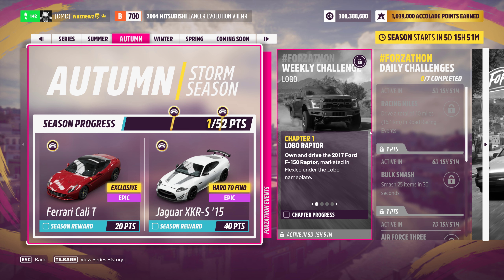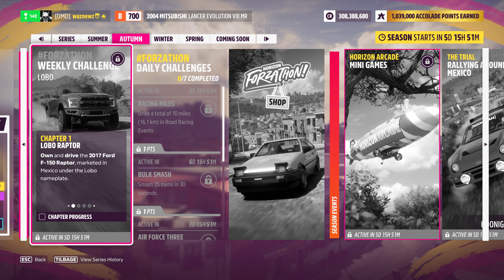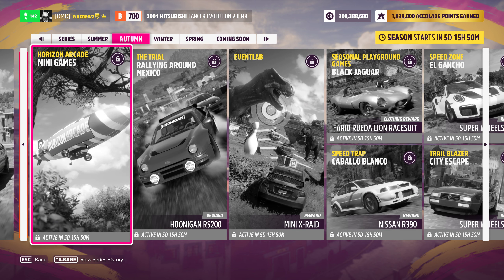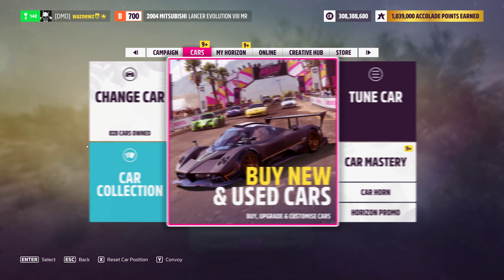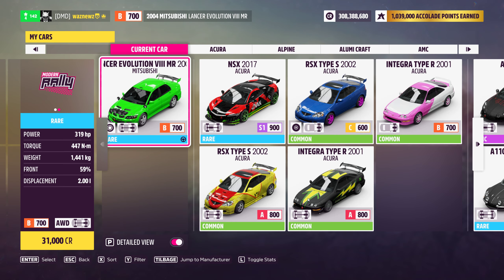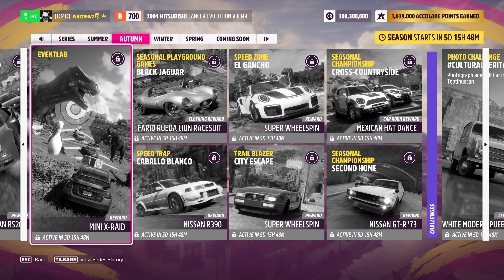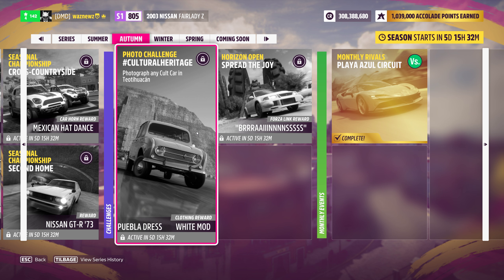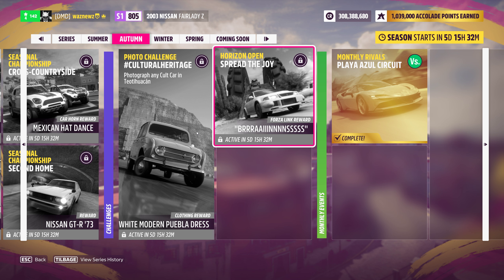Forza Horizon 5 - Series 07 - Autumn Preview - With Tunes And Tracks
The Trial - Rallying Around Mexico
B700, Dirt Racing, Modern Rally
Fuera del Camino Trail, Storm Season, Cloudy, Afternoon, Track Share Code: 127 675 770
Tapalpa Trail, Storm Season, Cloudy, Late Afternoon, Track Share Code: 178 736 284
Cascada Trail, Storm Season, Fog, Sunset, Track Share Code: 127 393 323
2004 Mitsubishi Lancer Evolution VIII MR - Paint Competition

Eventlab - SUBIE156 - Baja California Stage - Anything Goes - B700, 2004 Mitsubishi Lancer Evolution VIII MR - Paint Competition
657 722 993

Playground Games - (Pyramids) - A800, Jaguar - Pant Share Code: 2017 Jaguar F-Pace S - 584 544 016 By TanBonsai58

PR Stunt - Caballo Blanco Speed Trap - 209,2km/h, B700 Mitsubishi - 1988 Mitsubishi Starion ESI-R - Paint Share Code: 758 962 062 By Br0ken t0aster
PR Stunt - El Gancho Speed Zone - 119,1km/h, A800, Porsche - 2019 Porsche Macan Turbo - Paint Share Code: 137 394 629
PR Stunt - City Escape Trail Blazer - 44 Sec, B700, Volkswagen - 1963 Volkswagen Type 2 De Luxe - Paint Share Code: 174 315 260 By Synyster771143

Seasonal Championship - Cross-Countryside
B700, Cross Country, Offroad
Urban Cross-Country Circuit, 3 Laps, Storm Season, Tropical Storm, Morning, Track Share Code: 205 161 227
Ek' Balam Cross Country Circuit, 3 Laps, Storm Season, Clear, Dawn, Track Share Code: 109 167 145
Herencia Cross Country Circuit, 3 Laps, Storm Season, Light Rain, Evening, Track Share Code: 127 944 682
2014 Ford Ranger T6 Rally Raid - 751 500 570 By Schuheber74

Seasonal Championship - Second Home
S1 900, Street Racing, Nissan
Tunnel Run, Storm Season, Cloudy, Evening, Track Share Code: 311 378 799
Cruce del Valle, Storm Season, Gale, Night, Track Share Code: 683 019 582
Carretera Chase, Storm Season, Overcast, Night, Track Share Code: 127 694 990
S1 805
2003 Nissan Fairlady Z - Paint Share Code: 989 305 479 By Schuheber74
S1 900
2012 Nissan GT-R Black Edition (R35) - Paint Share Code: 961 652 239 By HeadlineBrian

Photo Challenge
1963 Volkswagen Type 2 De Luxe - Paint Share Code: 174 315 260 By Synyster771143
Photograph Any Cult Car In Teotihuacan

Horizon Open - Spread The Joy
Infect 3 Players In Infected, Or Survival Playground Games

Weekly Forzathon
2017 Ford F-150 Raptor - Paint Share Code: 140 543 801 By Schuheber74
Chapter 2 - Win Any Cross Country Event - Track Share Code: 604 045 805
Chapter 3 - Earn 9 Stars From Trail Blazers
Chapter 4 - Earn 500,000 Skill Score